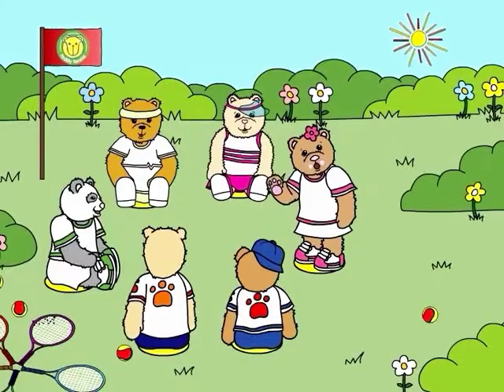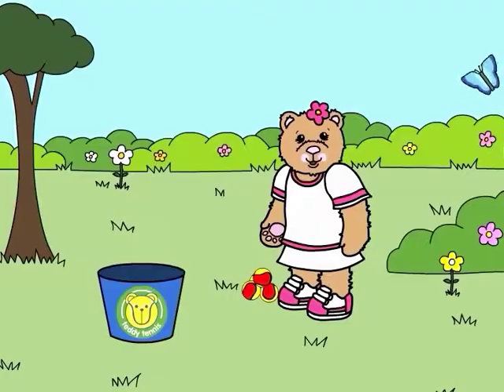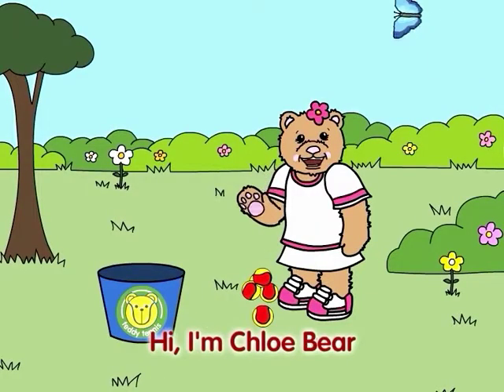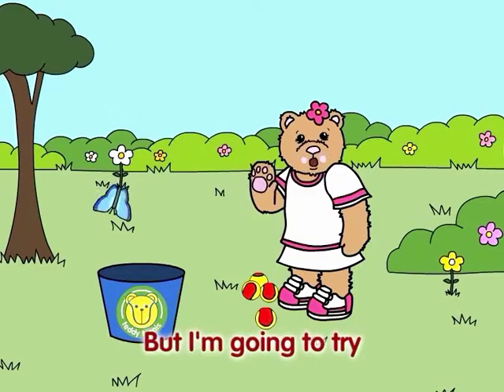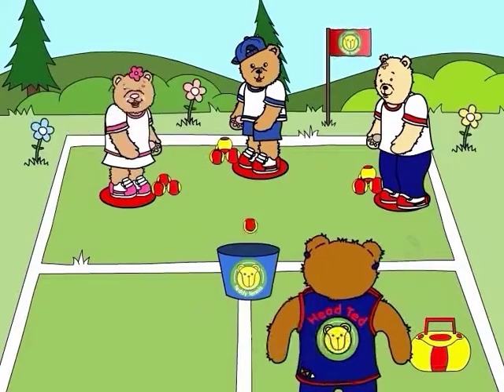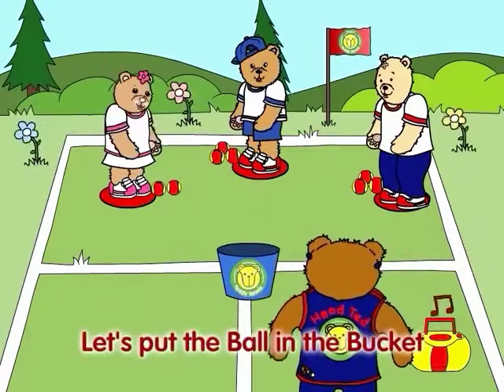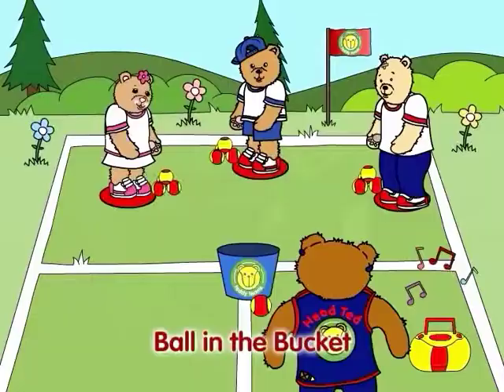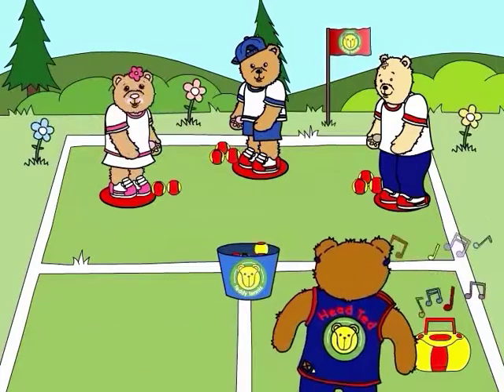Ball in Bucket from Teddy Tennis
Ball in the Bucket is a Teddy Tennis 'Ball Skills' game that young children love to play and is regularly included in Teddy Tennis lessons.
Teddy Tennis is a sport education programme that inspires young children to get active and learn to play tennis.  It works by combining music, pictures and teddy bear characters into a totally interactive learning adventure that young children love.